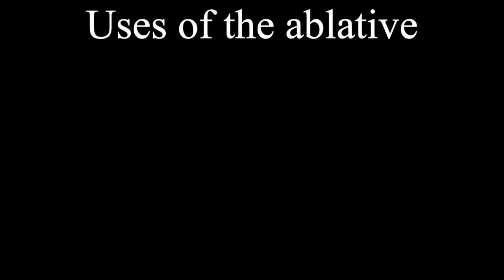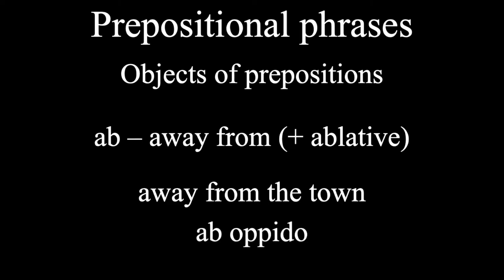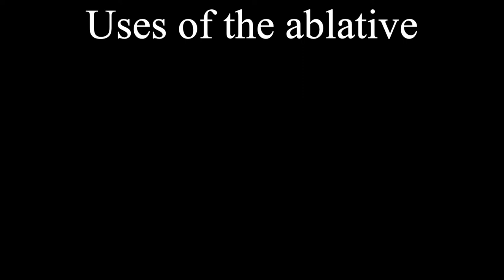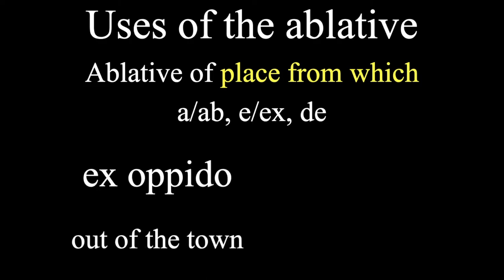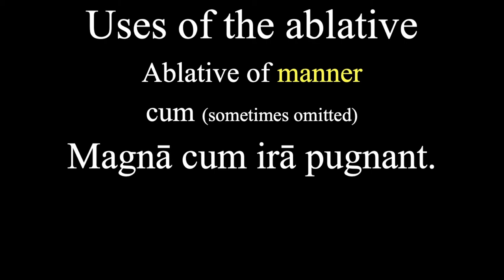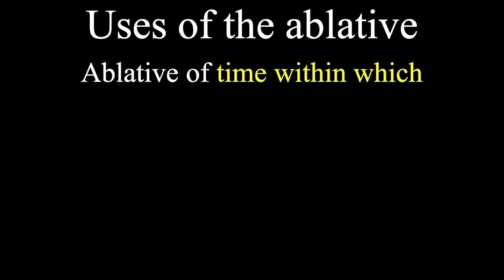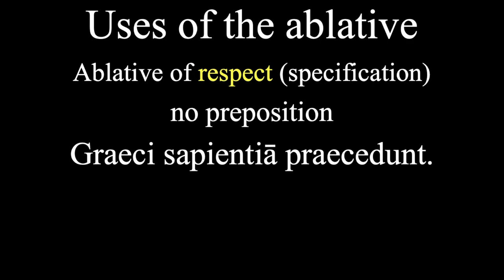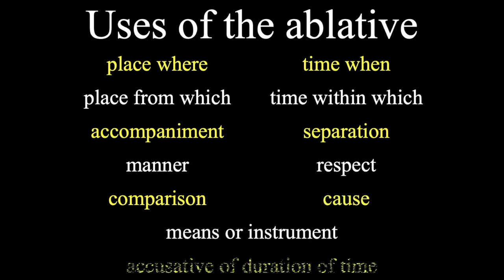Unit 5 - uses of the ablative